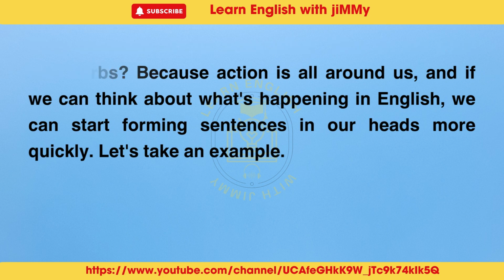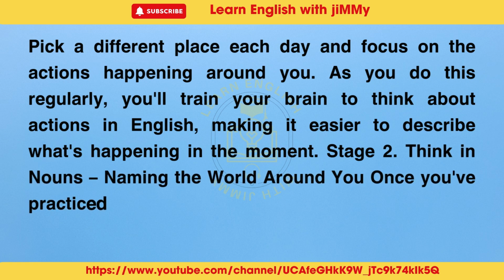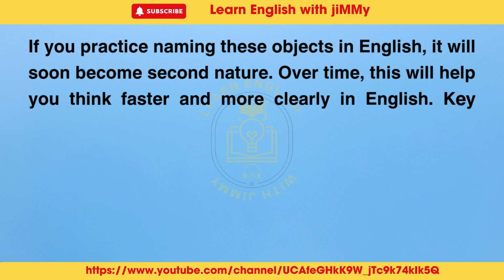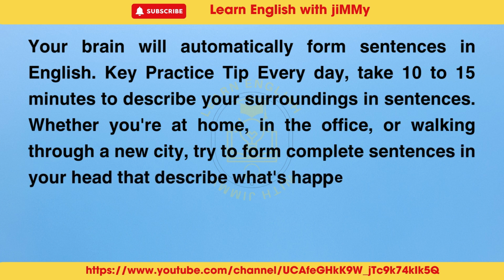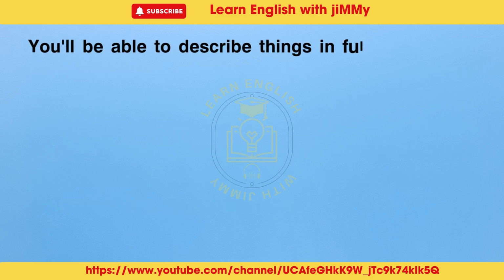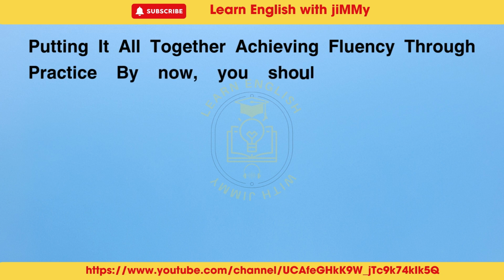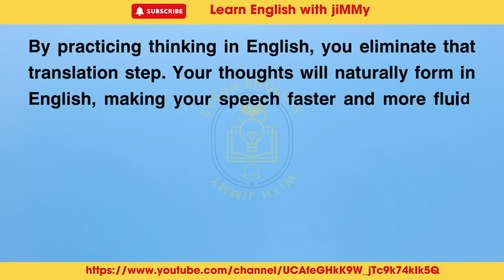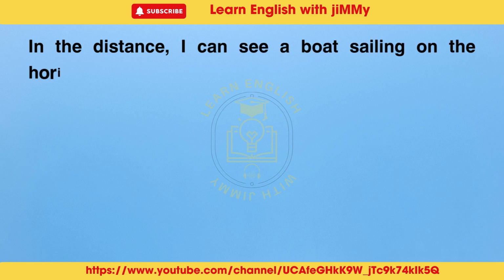HoHow to speak English naturally! 🔥 English Speaking Practice || English Audio Podcasts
Welcome to Learn English with Sarah! 🌟 Whether you’re a beginner or looking to sharpen your conversational skills, this channel is your go-to resource for rapid English acquisition.

Join me as we explore engaging lessons that cover practical language skills, effective tips and tricks, and cultural insights to enhance your learning experience. With a mix of interactive lessons, real-life scenarios, and daily practice exercises, you’ll gain confidence in speaking and understanding English in no time!